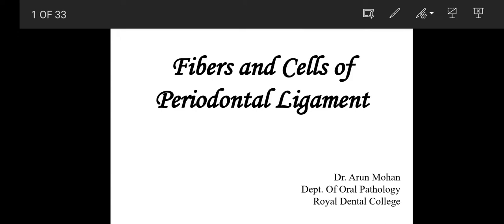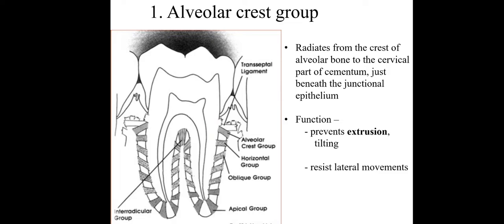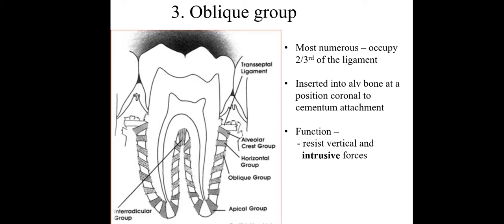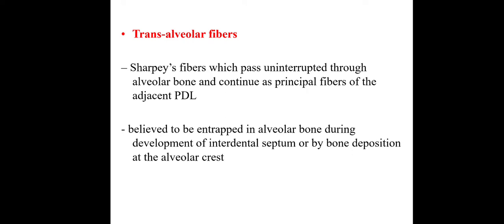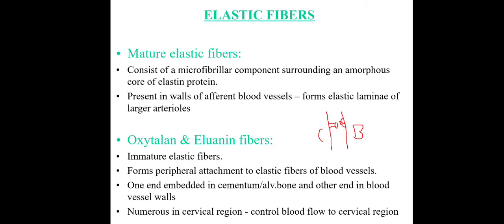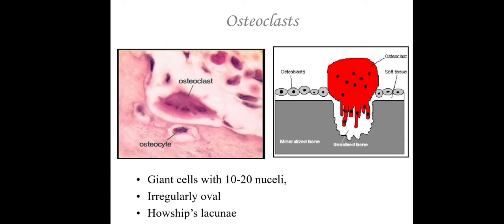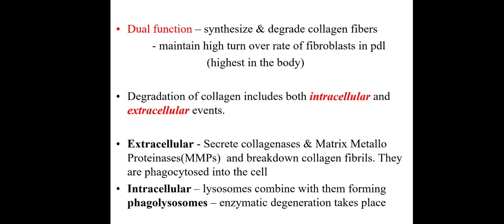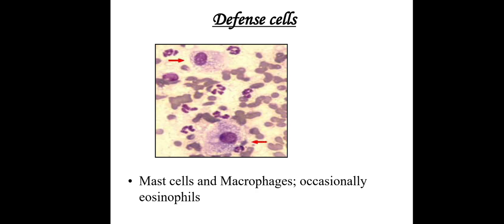FIBERS AND CELLS OF PDL/DR ARUN MOHAN /DEPT. OF ORAL AND MAXILLOFACIAL PATHOLOGY, RDC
A Class on FIBERS AND CELLS OF PDL presented by   DR ARUN MOHAN of the royal dental college